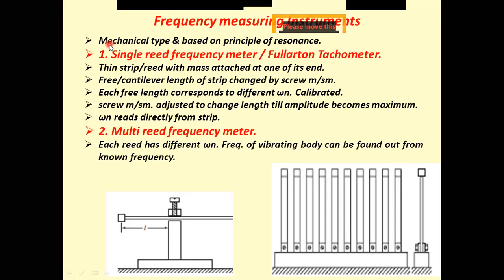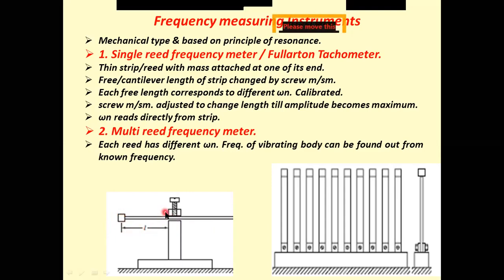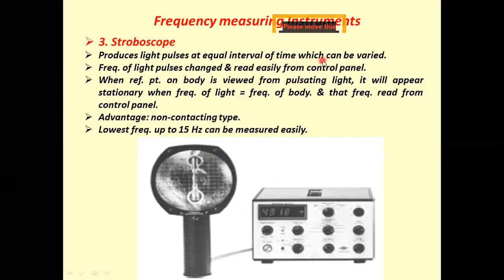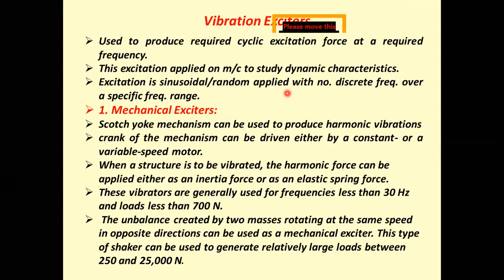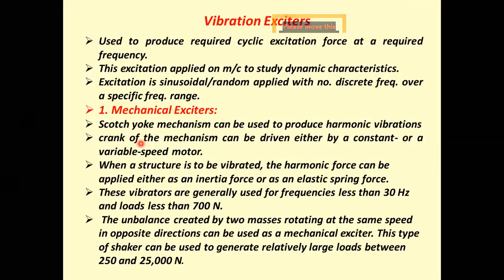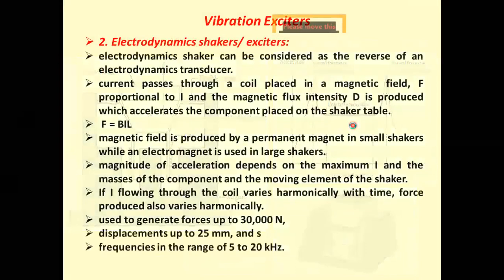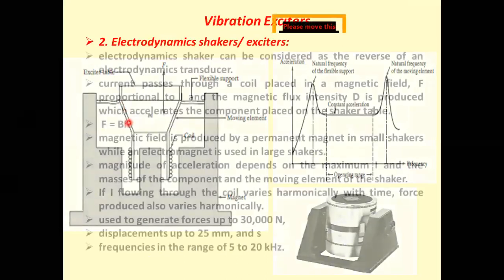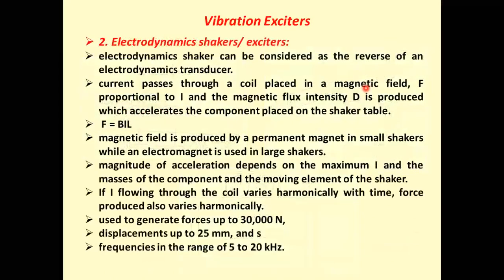Lecture 38 - Measurement - Vibration Measuring Instruments III